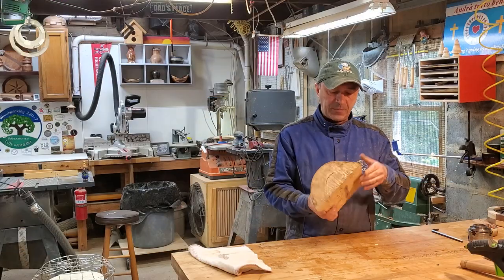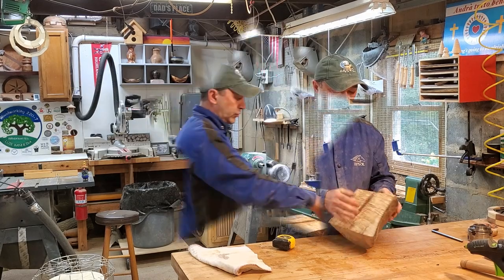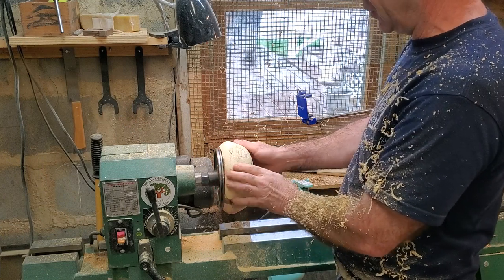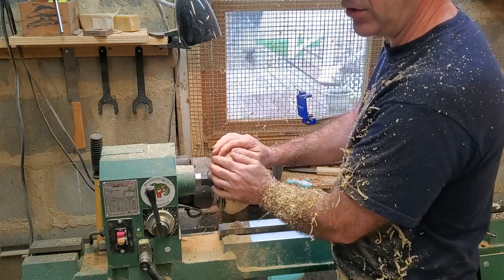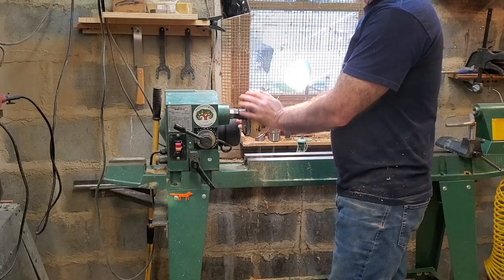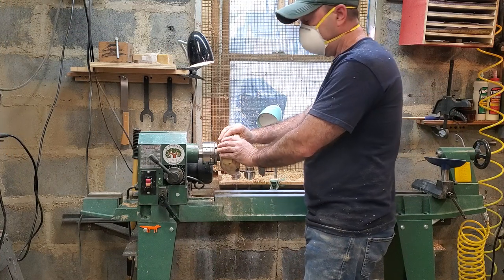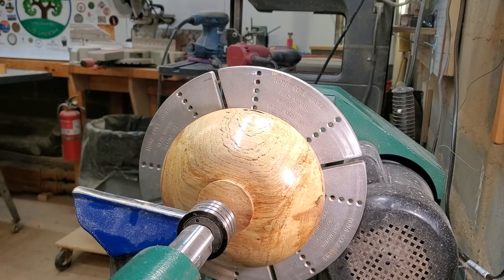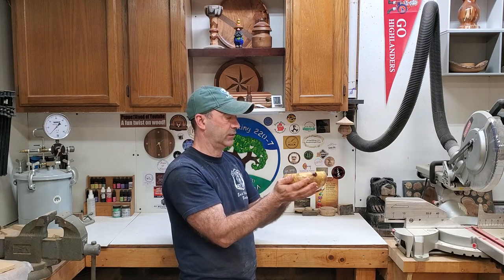Wood Turning A Spalted Elm Cereal Bowl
Any and all monies will be used for upgrading and supplies for my woodworking shop and to create more videos. No quantity is to small.
Please Check out
If you would like to send me your logo sticker or If you want me to wear your t-shirt in one of my video's I wear a Large (USA)
 please send to:
woodworking220-7
Wood turning and woodworking. Sharing and learning from the YouTube community. Enjoying my time in the shop and showing some of my projects. Hope you enjoy my videos! As always thank you all! Started this channel to share with my family and friends, and I am humbled by the continued support and subscribers I receive.